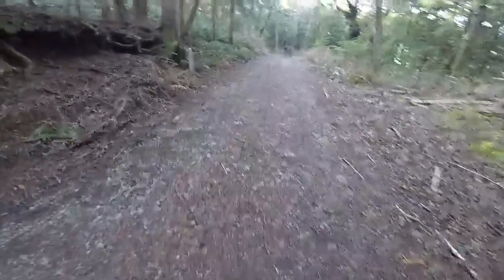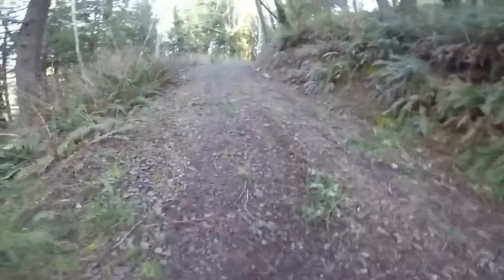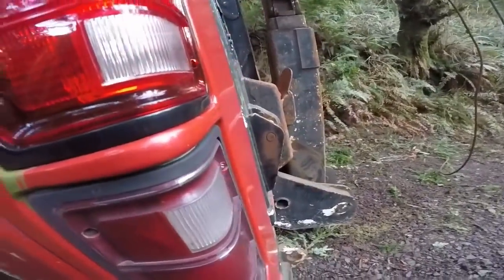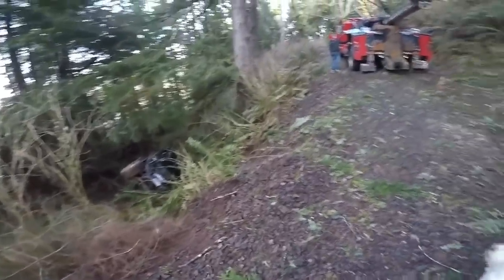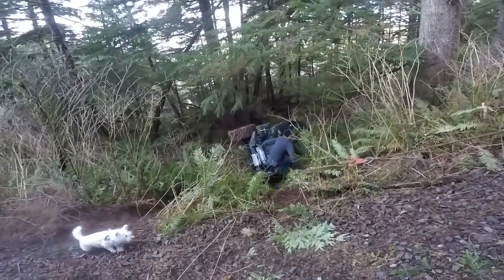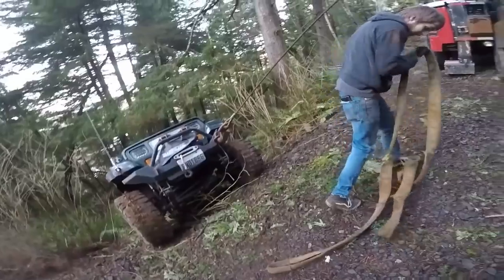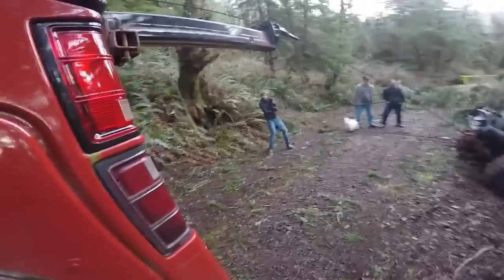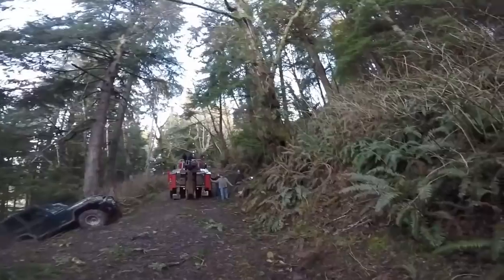IT'S A JEEP THING !!!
I am kicking myself for not taking the  headsets on this one . Poor Andy  could not hear me over the Kenworth's engine .
    Driver of the Jeep rolled down bank about 35 feet .  Wreck happened Tuesday night  I got the call  at 8 AM next  day . Advised owner of Jeep I would need pictures of the road going in so I  could bring right equipment .
     Surprisingly not too much damage . Needs   drivers front fender and a windshield .
    This was about as steep a hill as my truck could handle   .  I ran my boom back as far as possible so  there would be  some distance between myself and the Jeep .    I wanted a little wiggle room for  taking off up the hill  prior to hooking the Jeep onto  axle lift . Killed the engine on first attempt  to go  forward but only but only  rolled back a few inches .  If it had been  raining  I would not have gone down this steep incline .